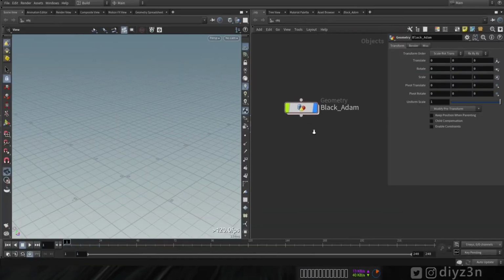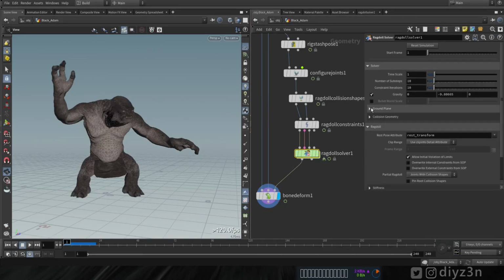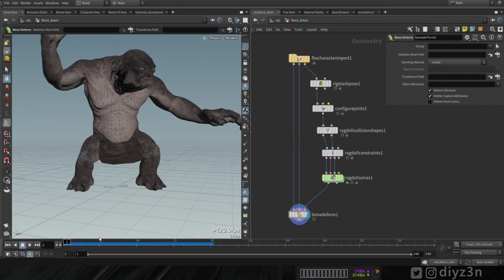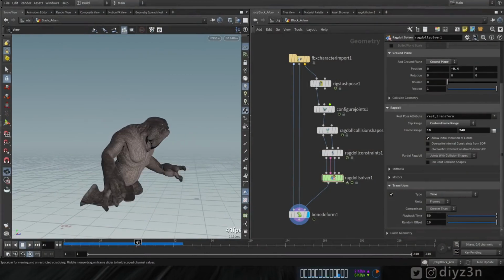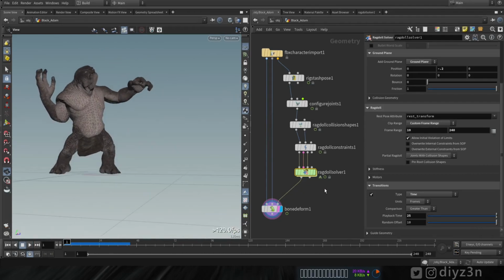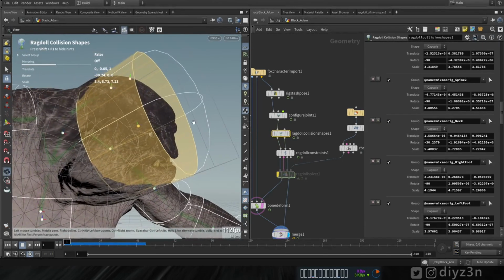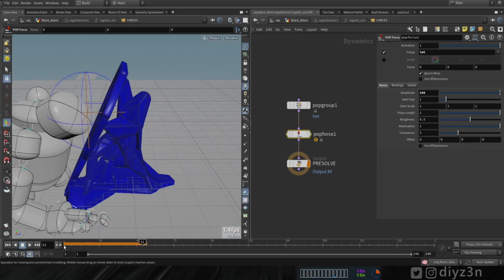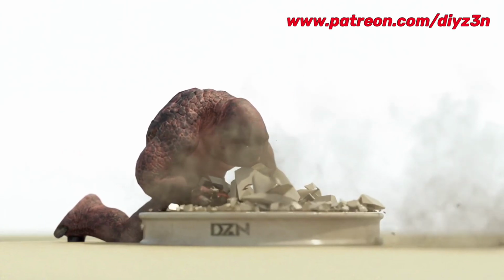Black adam Ragdoll with bullet in Houdini 19.5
Hi
in this video, we're gonna create a ragdoll for our character in Houdini, 19.5, and then we're gonna mix this simulation with the bullet solver

this video inspired by Black Adam movie and upcoming movie with #{Superman and Black Adam and Shazam

first, we're going to set up our character with fbx import character then we're going to prepare that for the ragdoll we need a rotation limit, created by configuring joint node and then collision shape ragdoll for colliding with other geometry

I hope this quick trip will assist you with your project

0:14 - Reference and inspiration
0:45 - Ragdoll preparation
3:14 - Ragdoll Solver
4:00 - Ragdoll constraint
4:37 - Rotation limit
6:56 - Fingers setup
8:00 - Ragdoll Transition
9:18 - Fix the shock
11:55 - Ground adjustment
12:24 - Ragdoll Solver collision in geometry
14:13 - Fixing the collision distance
15:40 - Collision static geometry to dynamic trigger
16:54 - Set up custom force